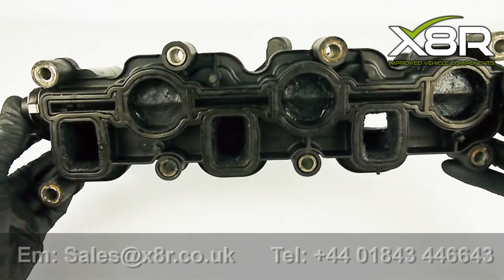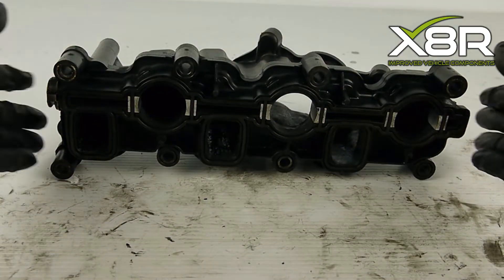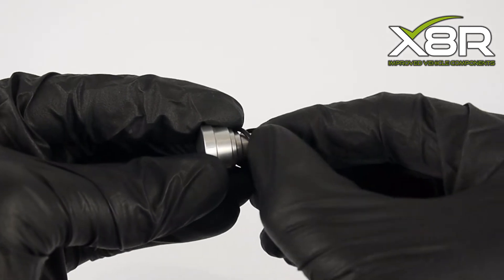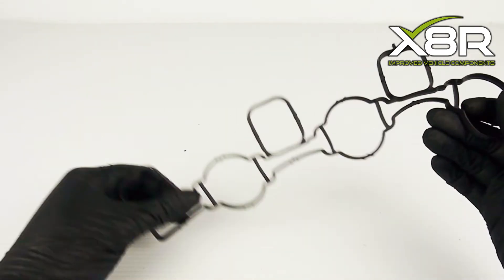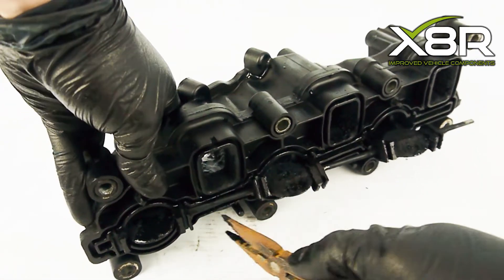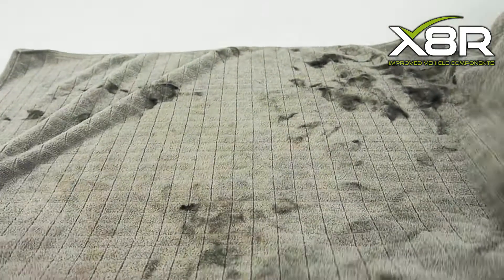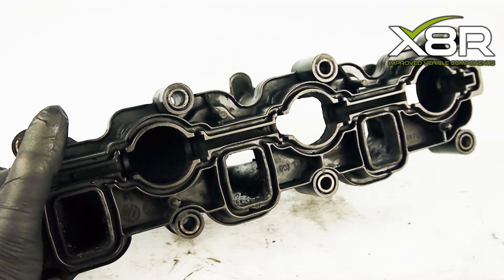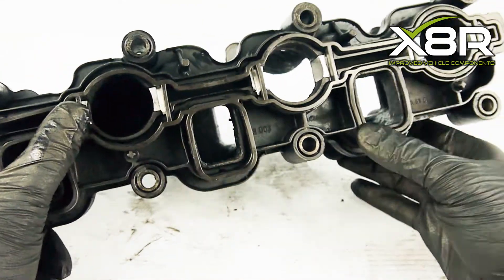X8R0239 Audi VW Porsche 2.7 3.0 Swirl Flap Delete Kit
The Fault:
The actuator motor on the intake manifold over rotates; triggering fault codes
When the Engine Control Module (ECM) detects that the intake manifold is not functioning properly it will normally illuminate the check engine light. The intake manifold control valve/position sensor (which is typically located at one end of the intake manifold) provides values which help the vehicle’s Powertrain Control Module (PCM) control the amount of air being allowed into fuel injected engines at various RPMs. Using information from the sensor, The Intake Manifold Runner Control (IMRC) determines the position of the throttle body plates (commonly called flapper valves) and adjusts them to adapt to engine load variations. This ensures a correct mixture of fuel and air by limiting the amount of air that can pass though the engine. The P2015 code means that there is out of range data from the sensor.

The P2020 code is the fault code associated with Bank 2 for the same issue.If your vehicle has a P2015 and/or P2020 error it is very likely the main dealer will look to fix this issue with one or two completely new intake manifolds at significant cost. The fault however usually lies with the actuator motor on the intake manifold(s). There are two plastic limiting stops on the large cog within the motor. These are delicate and inevitably wear, allowing the motor to over rotate which triggers the P2015/P2020 error.

Our repair brackets can be installed very easily providing a solid limit for the actuator motors - curing these faults for the life of the vehicle. There is no need to replace the complete manifolds / actuator motors which would only fail again.

The Solution:
Install our swirl flap kit to remedy this issue and prevent future faults from occurring.
Our Swirl Flap Delete Kit comprises of every component you will need to remedy this issue. Our Bearing and Pull Rod Blanks are made from 304 Stainless Steel to provide longevity of the part. The Pull Rod Blanks have a design unique to X8R Ltd, combined with the Viton O Ring and 2 OEM design fitting clasps to guarantee most secure fit.
The X8R kit comes complete with 2 OEM Intake Manifold Gaskets, which are recommended to be changed at the same time as fitment.
We recommend to fit both manifold kits at the same time as the two manifolds work together so it is preferable for them both to have the same limit.

Vehicles Affected
Volkswagen:
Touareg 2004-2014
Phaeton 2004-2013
Audi:
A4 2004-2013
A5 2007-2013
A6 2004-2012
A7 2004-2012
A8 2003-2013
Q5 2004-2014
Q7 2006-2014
Porsche:
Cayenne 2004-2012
Engine codes: CAMA, CAMB, CANA, CANB, CANC, CAND, CAPA, CARA, CASA, CASB, CASC, CASD, CATA, CCLA, CCMA, CCWA, CCWB, CDYA, CDYB, CDYC, CEXA, CGKA, CGKB.

You Will Receive:
12 x Bearing Blanks
2 x Pull Rod Blanks
2 x Viton O Rings
2 x Pull Rod Blank Clasps
2 X OEM Intake Manifold Gaskets